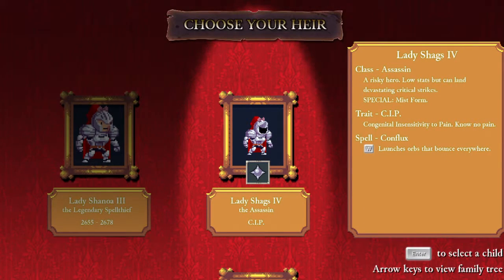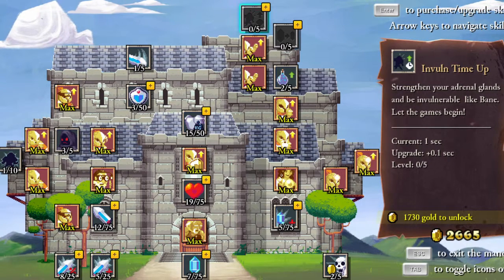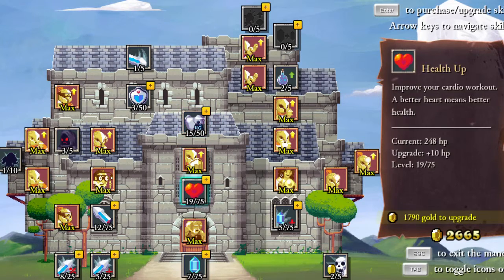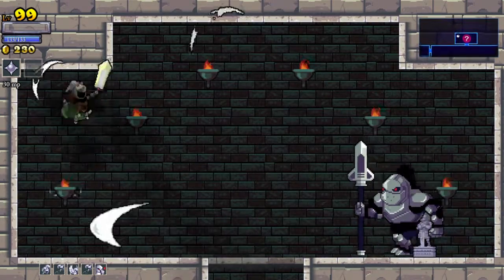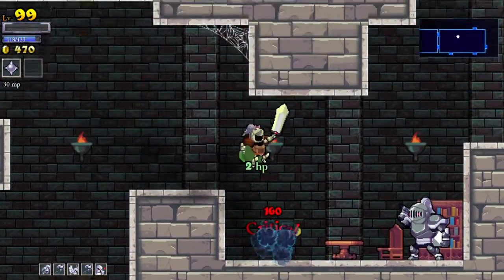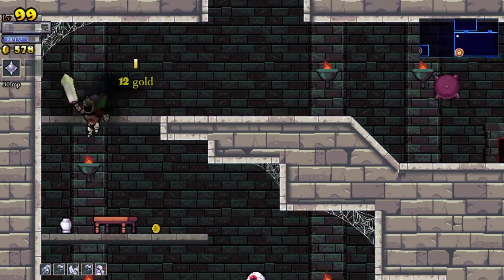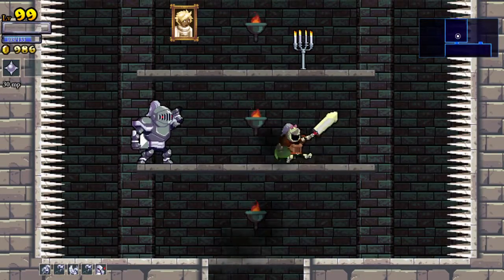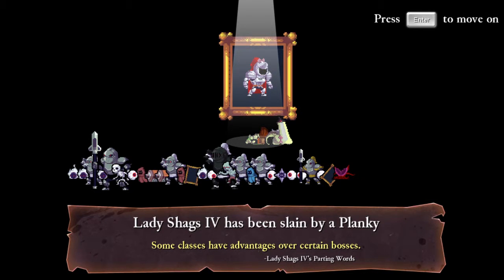Rogue Legacy Let's Play #78 Shags the Assassin who is insensitive to pain.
Rogue Legacy is a rogue light game instead of rogue like because what makes this game "light" is that when you die, you re-spawn as a different character and your save file does not get deleted, it is NOT game over. You are even encouraged to die as you will re-spawn with a more powerful knight with extra abilities and you can spend the gold you collect on items such as weapons, magic and armor or on your castle to unlock more features such as extra health.

I am also editing this series so that 1 video is 1 whole life. The video can last a few minutes or maybe even over an hour. I can only promise that I will try my hardest to finish the game as I try to push myself through a rogue like game which I always avoid because of their difficulty.

Rogue Legacy is made by Cellar Door Games and was released on June 27th, 2013